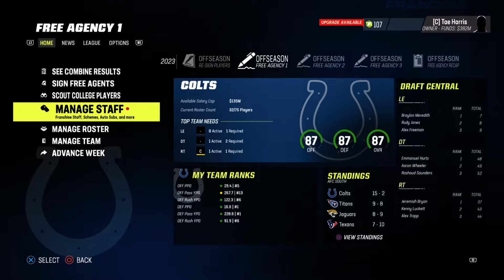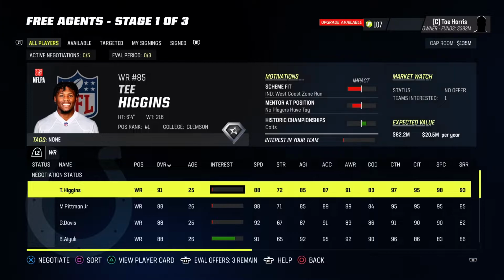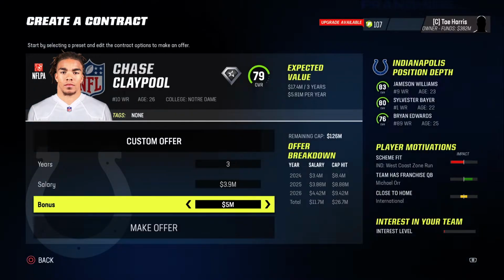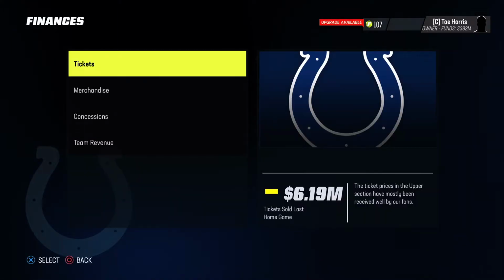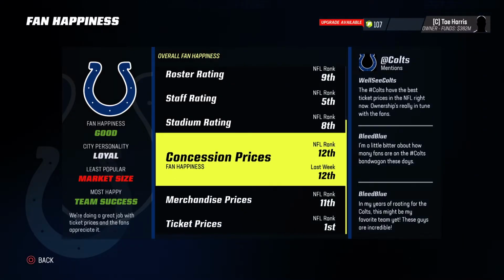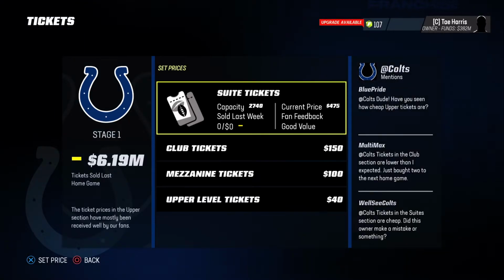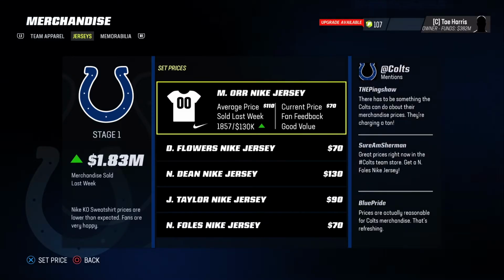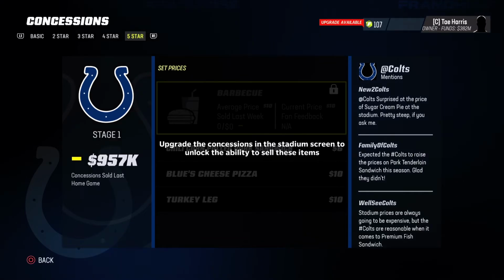How to Make Funds In Madden 24 | Managing Funds in Madden 24 Franchise Guide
MAKING FUNDS in in Madden 24 can be hard. Running out of funds and not being able to get and keep the players you want can be frustrating and dreadful. However in this Madden 24 FRANCHISE GUIDE i teach you how to EASILY Make funds in Madden 24 and keep them!

►Upload Schedule:
Wednesdays: 4 PM
Fridays: 4 PM

►If you read this far I honestly love you

---Video Content
0:00 Intro
0:29 How Funds Work in Madden 23
5:30 How to Make More Money
6:45 Managing Ticket Prices
7:45 Managing Merchandise Prices
9:35 Managing Concessions Prices
10:32 Last Few Tips
11:28 Outro